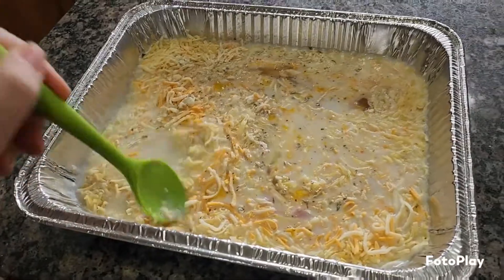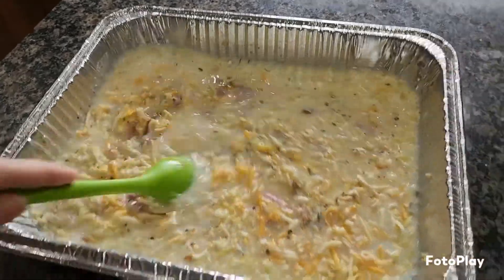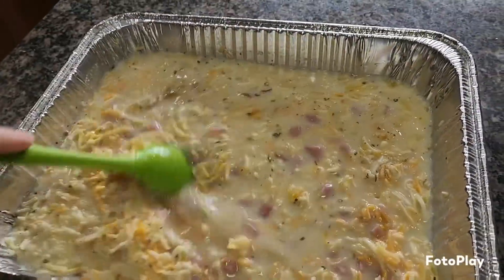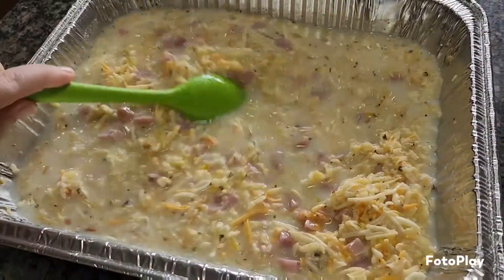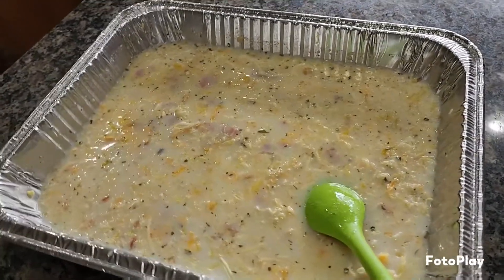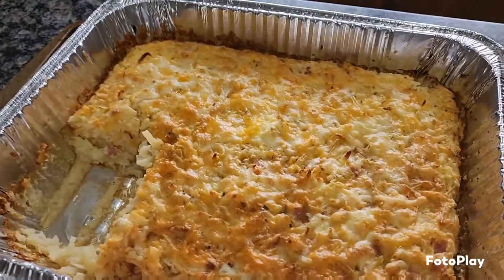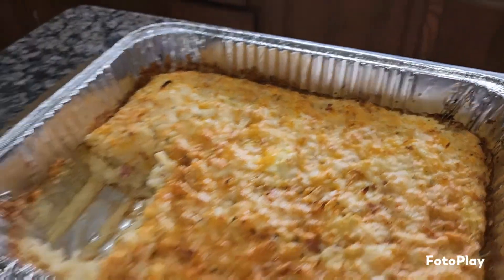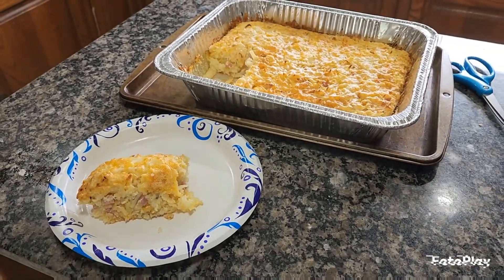Cheesy ham hashbrown casserole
Created by Fotoplay